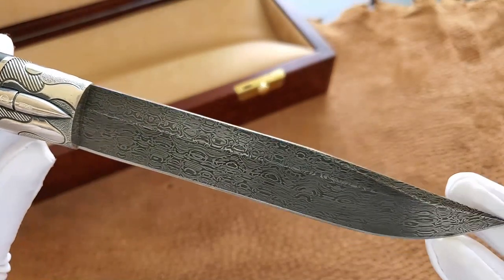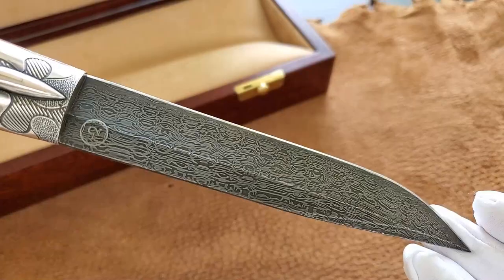$18,000 Noblie Custom Knife Collection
☝️ visit Noblie Custom Knives

Welcome to our latest video feature, where we delve into the exceptional craftsmanship and artistry behind an $18,000 custom knife collection. This video is a treasure trove for knife enthusiasts and collectors alike, offering an in-depth review and knife demonstration of some of the most unique and meticulously crafted custom knives.

Noblie Custom Knives, renowned for their quality and aesthetic in the knifemaking community, presents us with an array of fixed-blade knives that exemplify the pinnacle of handmade knife artistry. Each piece in this collection stands as a testament to the skillful blend of traditional techniques and innovative designs custom knife makers are celebrated for.

Our knife review will take you on a journey through the intricate details of each knife, highlighting the craftsmanship that goes into the making of each piece. From the choice of materials to the finishing touches, we uncover what makes these knives not just tools, but works of art worth the investment.